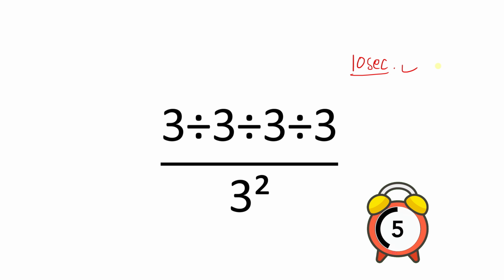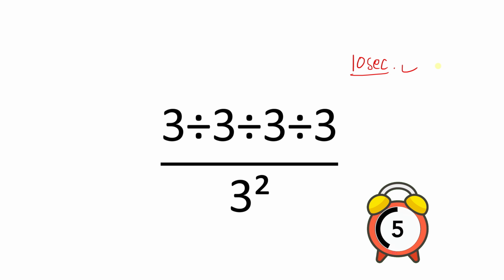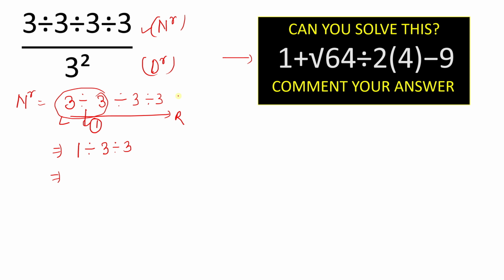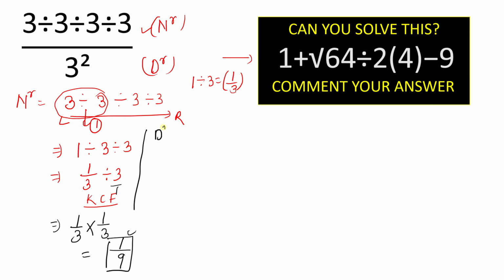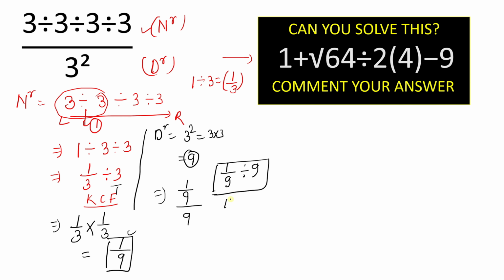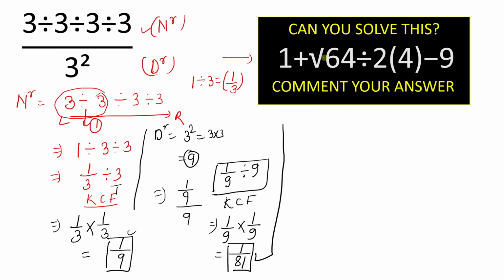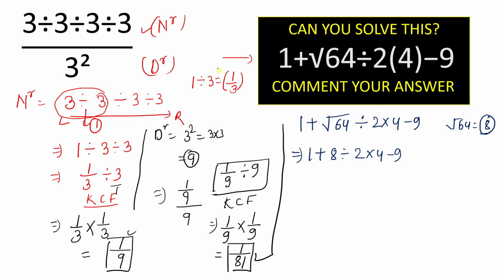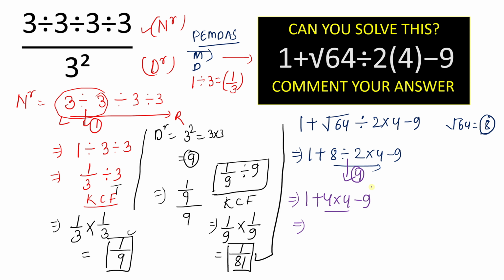10 Second Master Execution The PEMDAS Sequence Only The Math Masters Get Right! 👑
ULTIMATE 5-SECOND CHALLENGE! This problem is engineered with a deceptive decimal division (e.g., $\div 0.2$ or $\div 0.5$) that demands instant recognition and flawless execution.

Only the sharpest minds can analyze the complex expression and apply the Order of Operations (PEMDAS) correctly before the clock runs out. If you fail this, it reveals a fundamental flaw in your speed and arithmetic precision. I break down the exact steps to convert and solve it instantly. Prove you are smart and beat this impossible time limit!

✅Guide to Lightning Calculation and Amazing Math Tricks
✅Mental Math: Tricks To Become A Human Calculator
✅Lower Your Brain Age in Minutes a Day
✅Large-Piece Puzzles for Seniors

Fun, relaxing, and effective ways to improve memory, focus, and mental agility:
✅Keep Your Brain Stronger for Longer
✅The Easy and Relaxing Memory Activity Book
✅399 Games, Puzzles & Trivia Challenges
✅Cognitive Boosting Memory Games for Smart Seniors
✅Memory Games for Seniors
✅Brain Training Exercises for the Elderly
✅Stress Relief Memory Activity Book For Seniors
✅Memory-Boosting & Stress-Relieving Puzzles